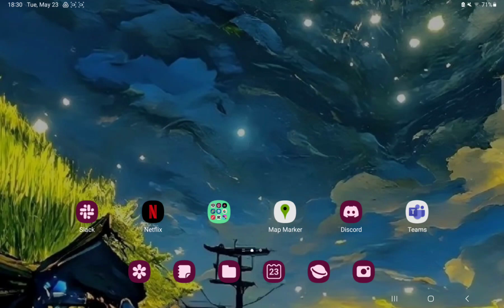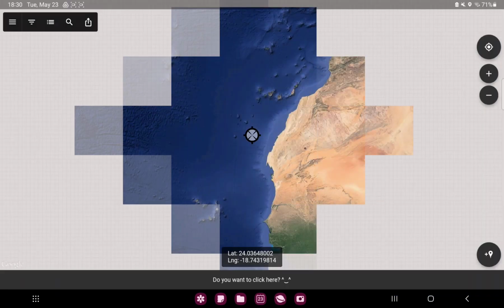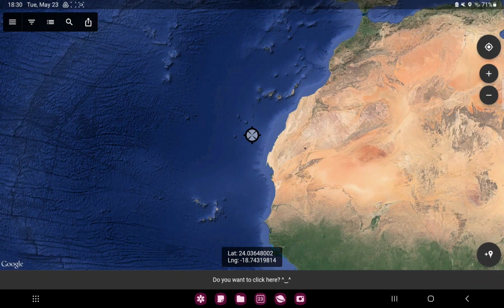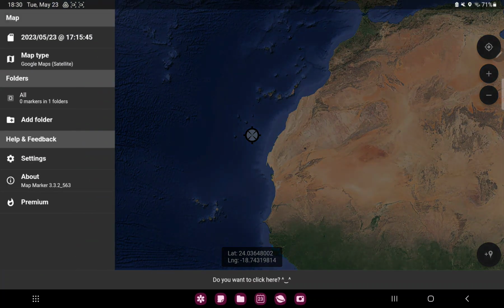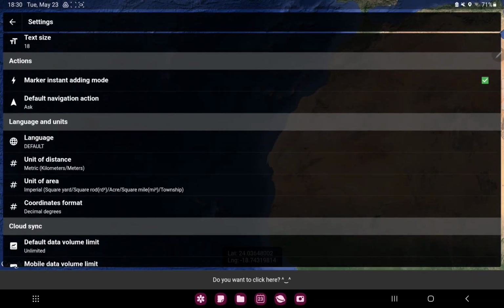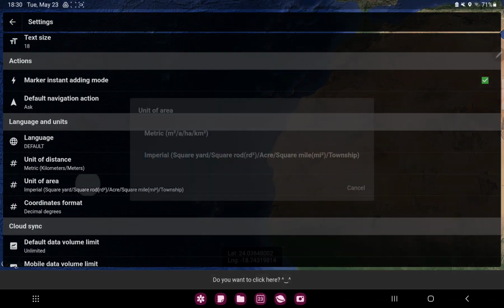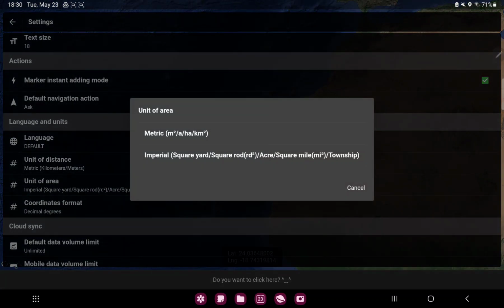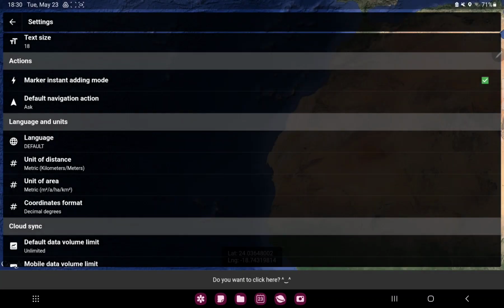How to set the unit of the area on Map Marker?